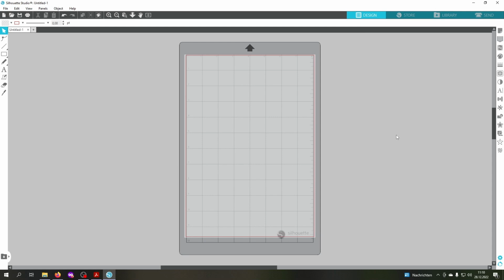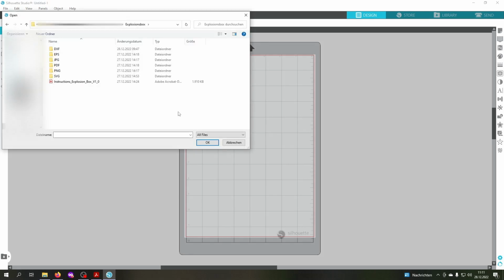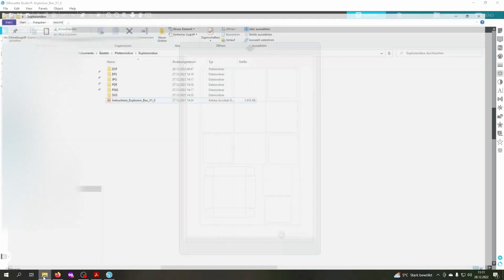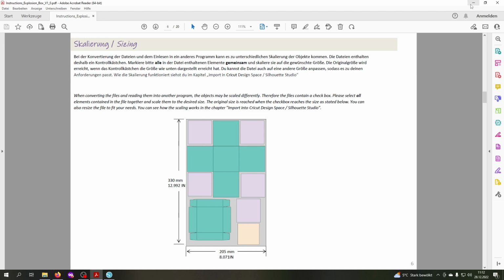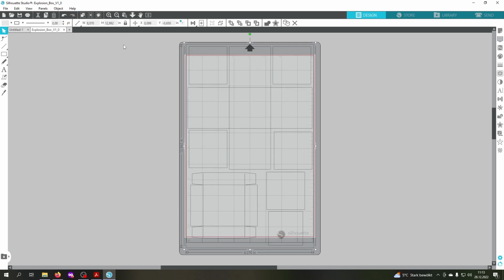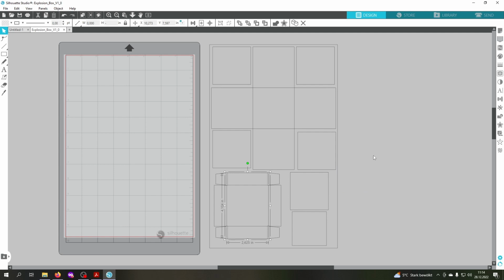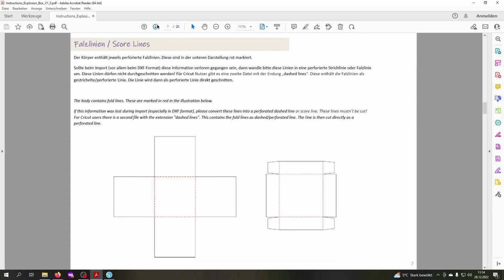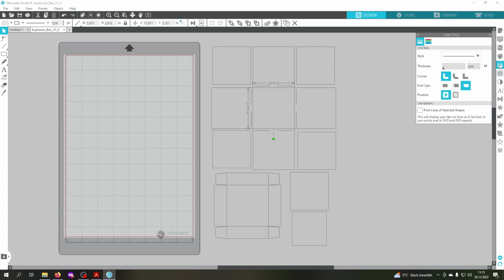How to use Crafty Orange Mouse files with Silhouette Studio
In this video I show how to open and prepare one of my DXF files in Silhouette Studio